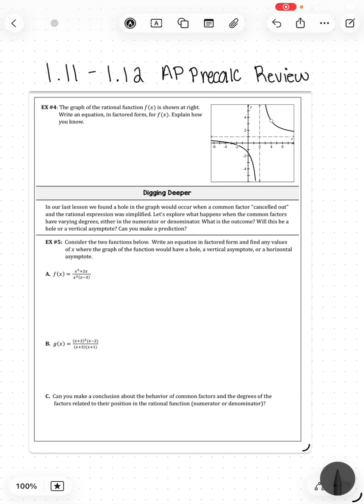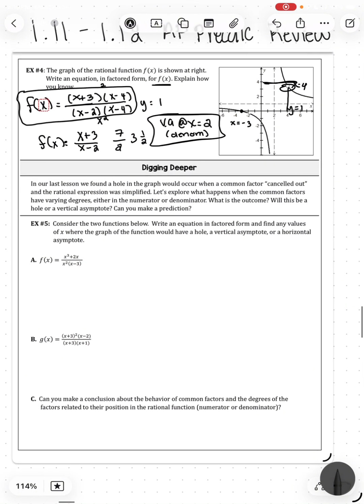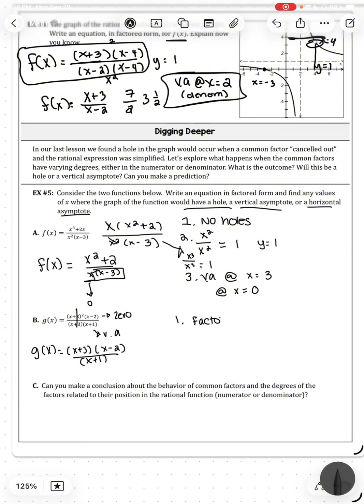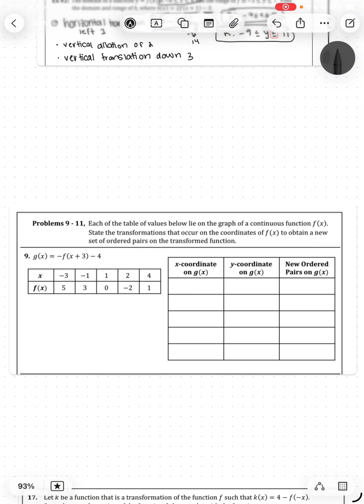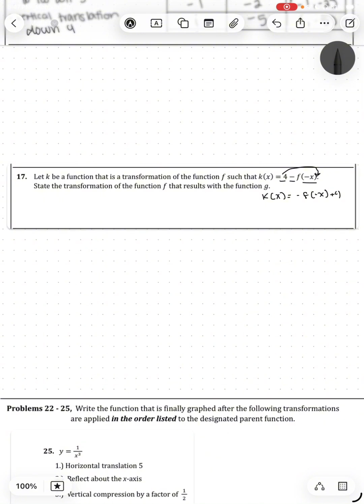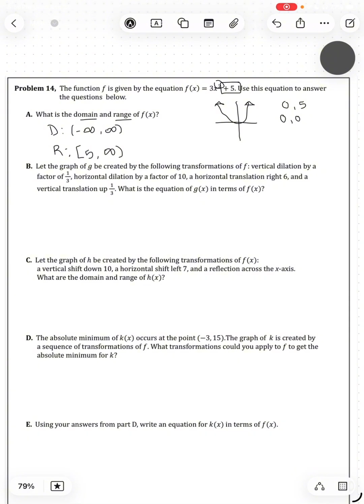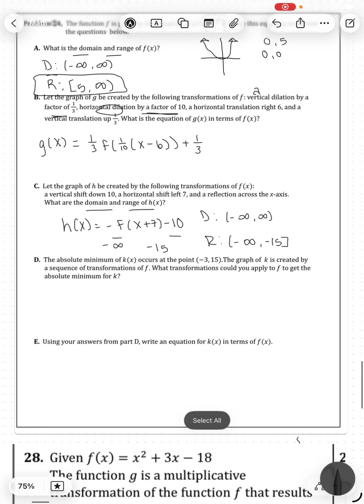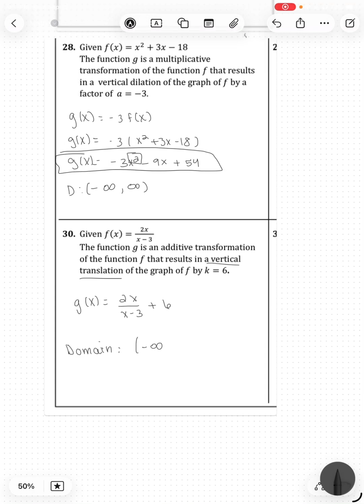1.11-1.12 AP PRE CALC REVIEW (MORE PROBLEMS)